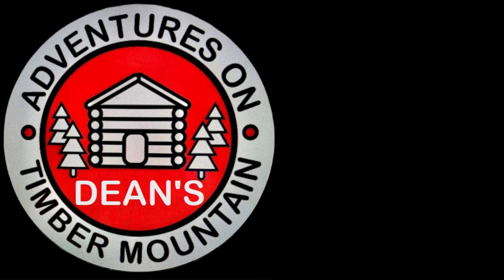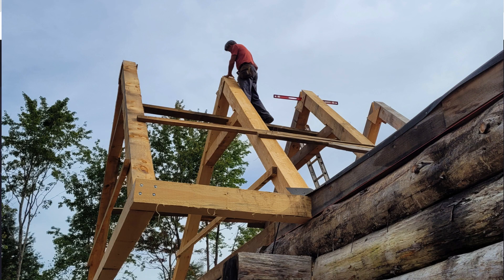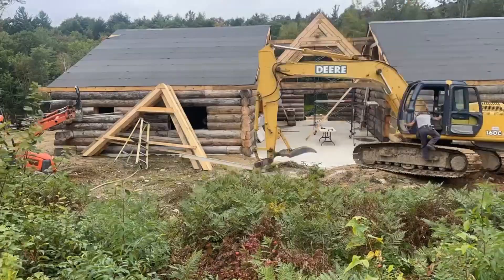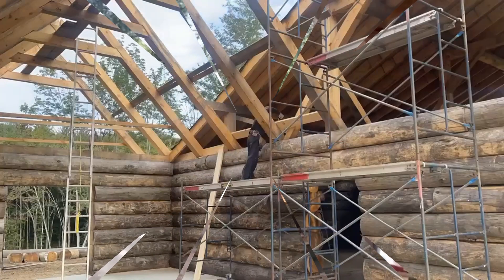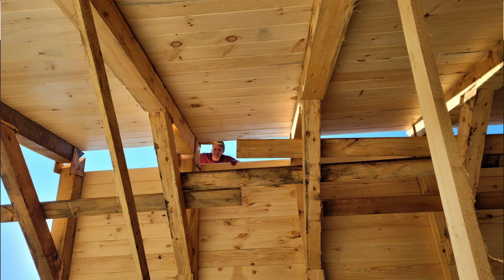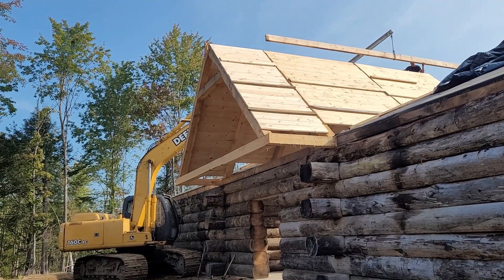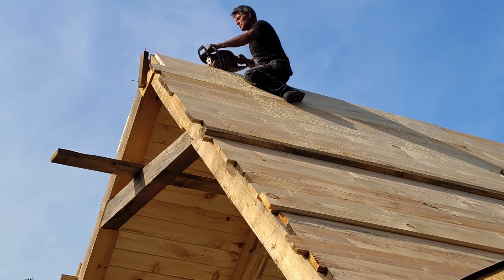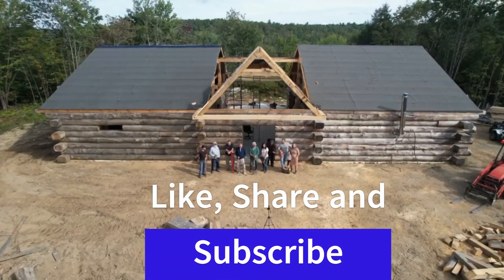Roof System Part 4 Completion of the Cathedral Ceiling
Installing the timber frame trusses and tongue-and-groove pine planking for the cathedral ceiling.